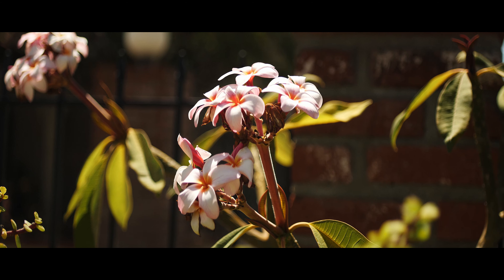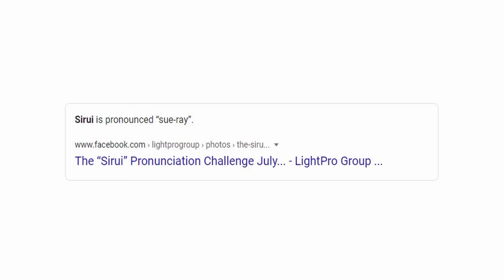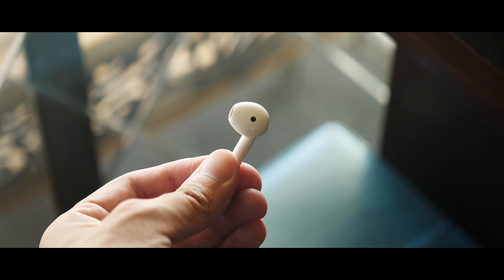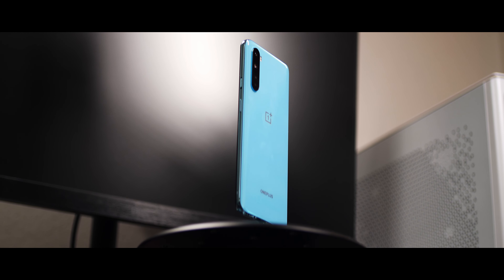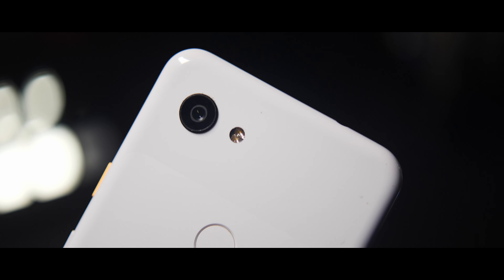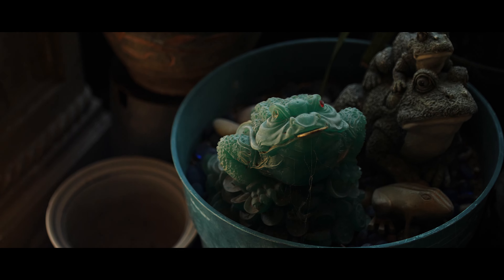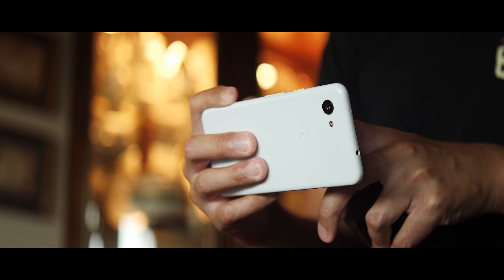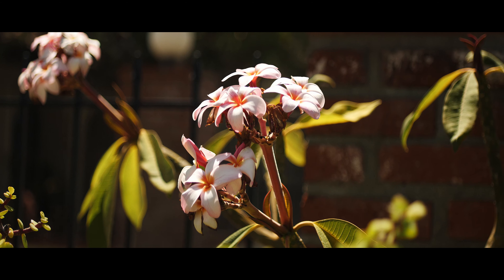SIRUI Anamorphic 35mm Lens: What a view!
The SIRUI 35mm lens reminds me that anamorphic video format is visually unique, procedurally different, and ultimately fascinating -- and now it's at a focal length that fits better for my channel. Here are my thoughts on the new lens, now in its campaign over at Indiegogo

[Lens provided by SIRUI, with no further compensation.]

Songs --
Looks Inviting - Ealot